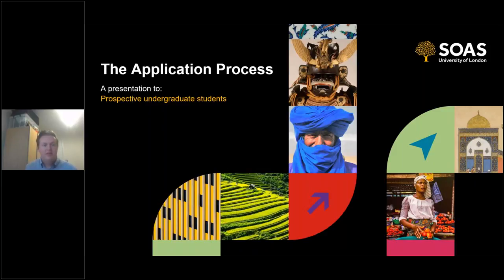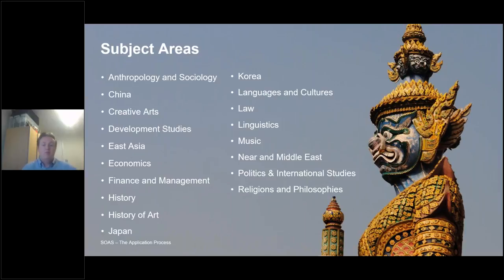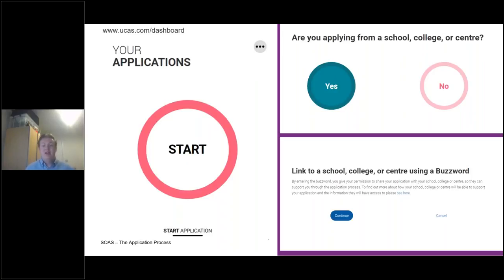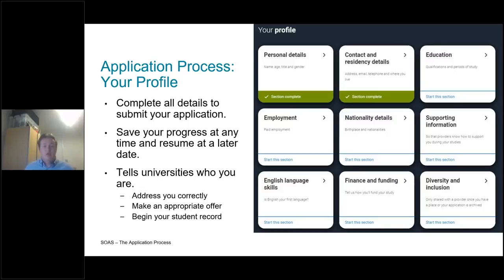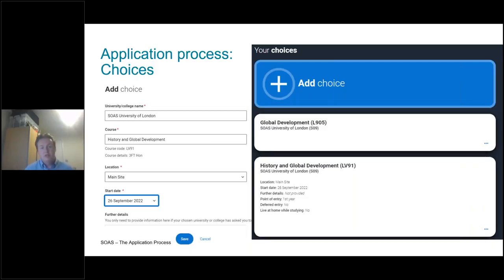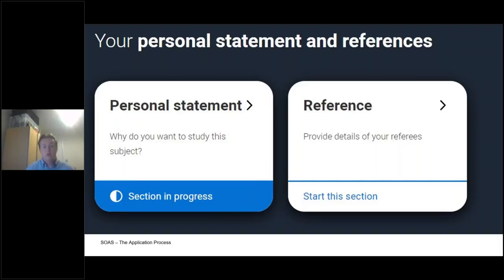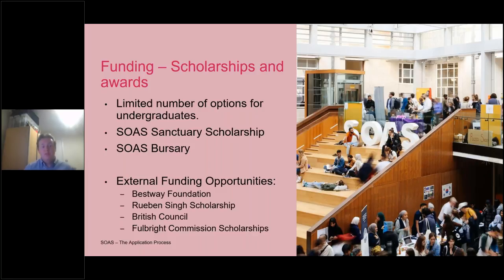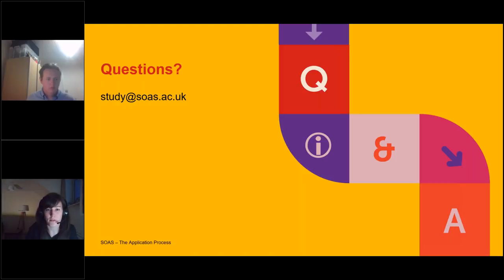The Undergraduate Application Process